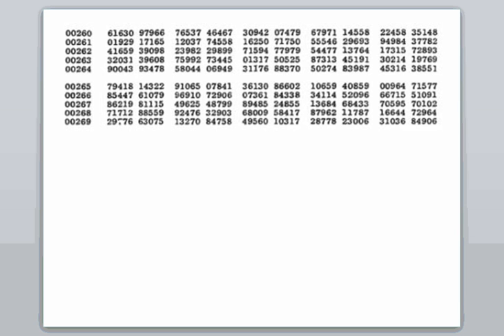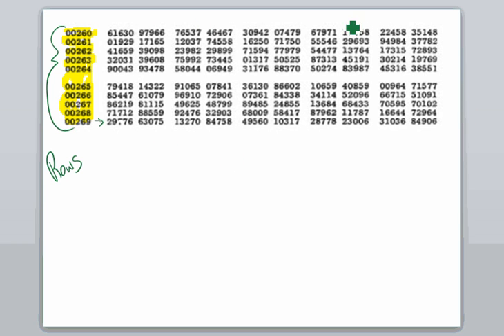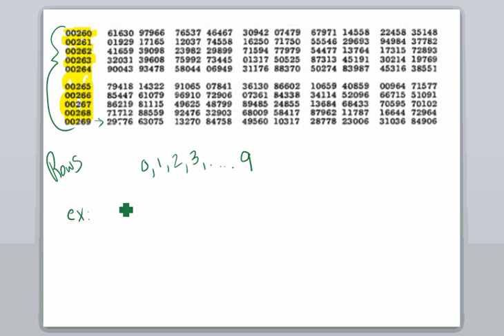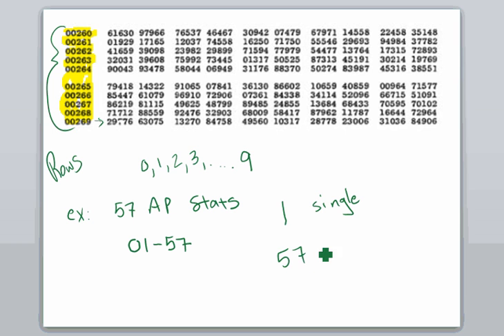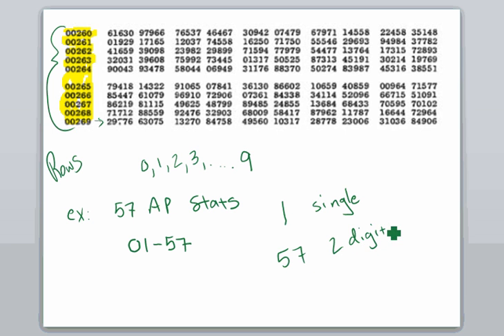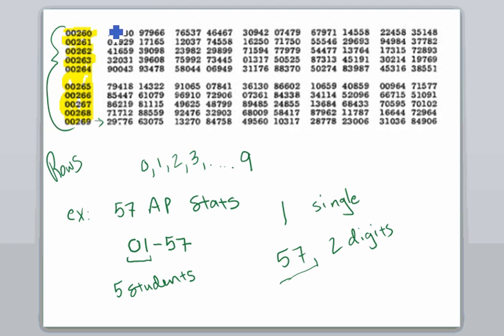Random Number Table Practice